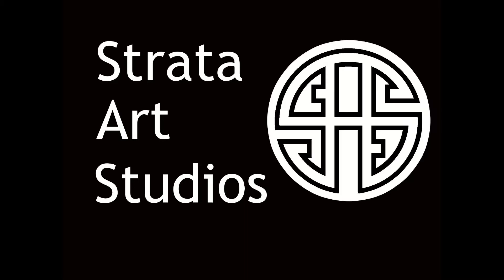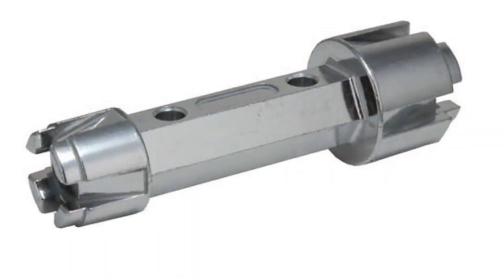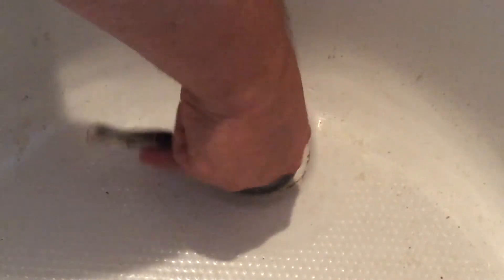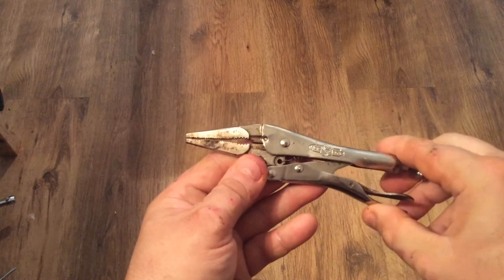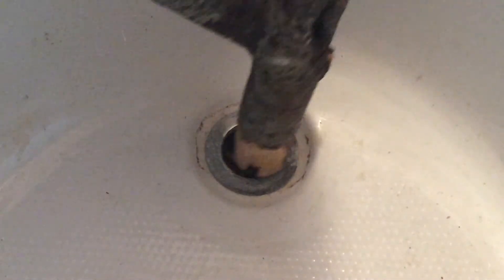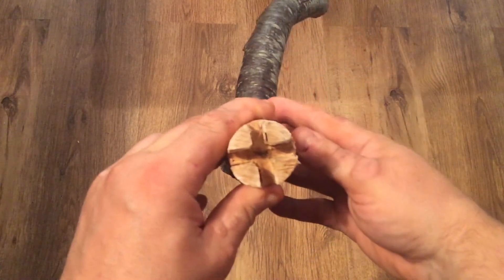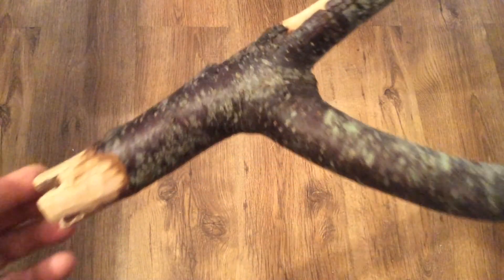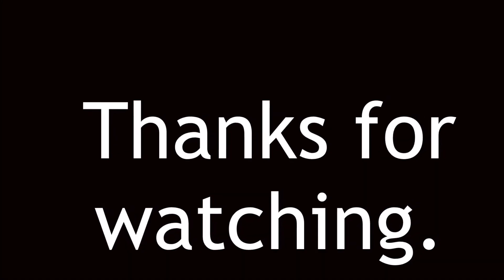21. DIY Plumbing Tool - How to remove a tub drain with a branch.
We are replacing our old bathtub and we had a small issue of the drain being stuck. We could have easily gone out and bought the proper tool for the job - they really aren’t that expensive - but how often would we use it?

First, I tried some different tools we had on hand, but couldn't get it to budge. So I thought about the problem for a few minutes as I looked around for other possible tools. I ended up at a brush pile we started from cleaning up our yard. I found the perfect branch for the job.

After whittling it down to a good diameter fit, I drilled two holes through the branch to match the cross piece of the drain. Using a buck saw I cut down through the end of the branch to the holes and then chipped out these grooves using my knife and a mallet. Voila! It worked perfectly.

This shows that with a little thought you can solve all sorts of problems.